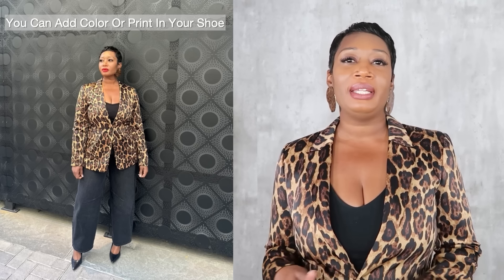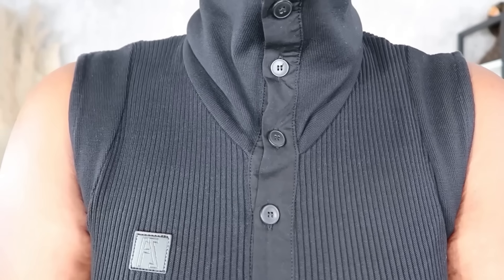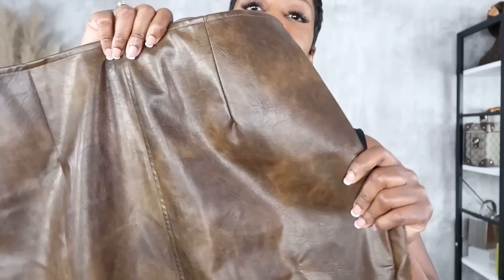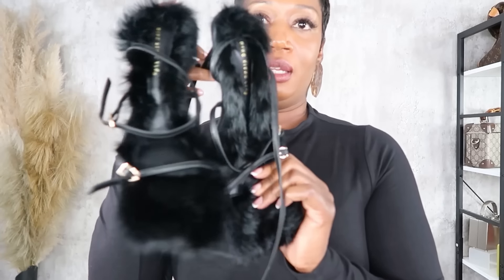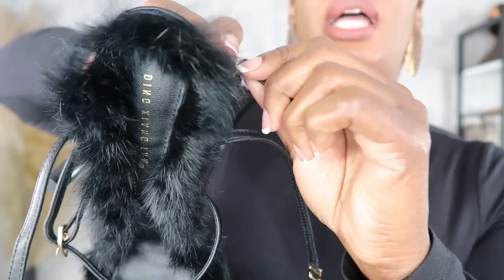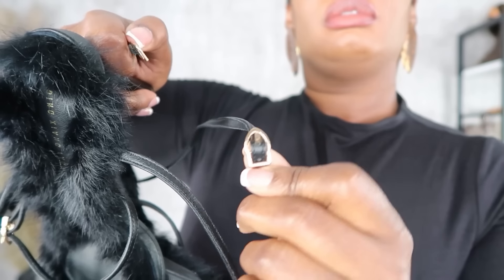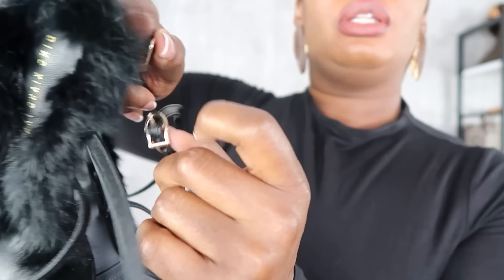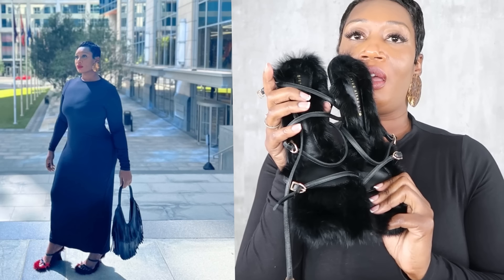ZARA + TARGET + AMAZON & MORE “PRETTY GIRL STYLE” COLLECTIVE STYLING HAUL + STYLING IDEAS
Hey Beauties !  Welcome to another styling video.

Height 5’3.5
Size  8 shoe

Brown Faux Leather Skirt & Target Large Teardrop earrings Look

Black fur heels 39

ALL ZARA ITEMS
Fringe Bag Medium

Black Knit Halter Dress L  (stretchy)

Ribbed Mock Neck Sleeveless Top L

Large Animal printed earrings  (I linked similar in LTK)

Black bag with gold hardware SOLD OUT

📩Send Me Goodies :
Stephanie DeAnna